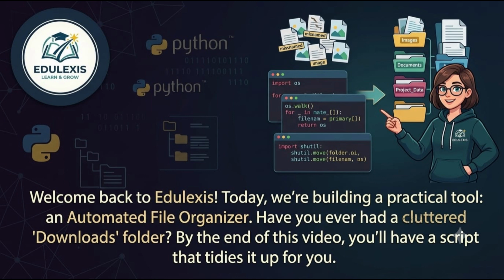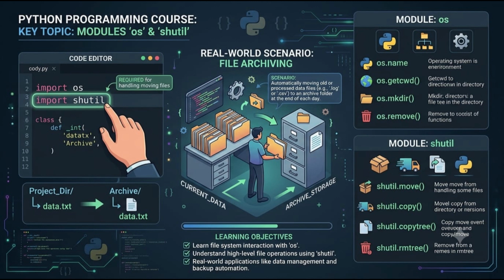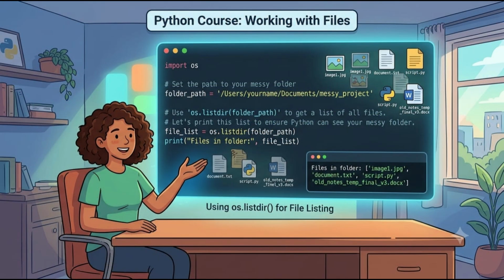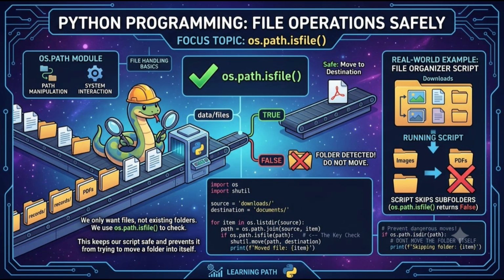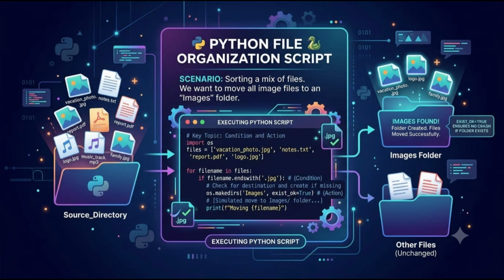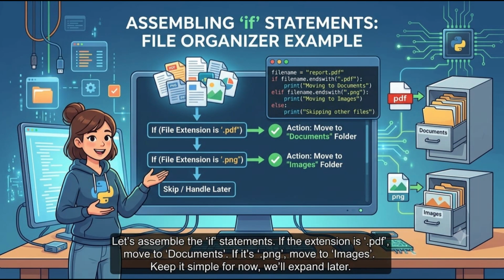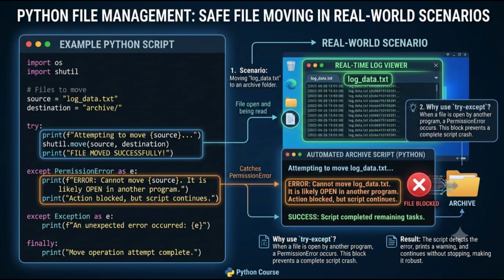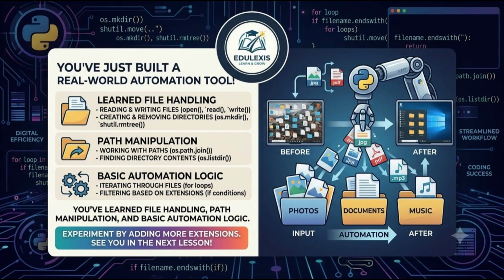Day 37: Build an Automated File Organizer Edulexis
In today's hands-on project, you'll build an Automated File Organizer using Python. This practical automation script scans a folder and automatically moves files into different folders based on their file extensions, making your desktop or downloads folder clean and organized.
🚀 What You'll Learn:
✅ Working with file and folder paths
✅ Reading directory contents using os.listdir()
✅ Creating folders automatically
✅ Moving files using shutil.move()
✅ Automating repetitive tasks with Python
✅ Building a real-world Python automation project
📂 Project:
Automated File Organizer
Organizes files by extension
Creates folders automatically (if needed)
Moves PDFs, Images, Documents, Videos, and more
Beginner-friendly automation project
This project is perfect for anyone interested in Python automation, file management, and real-world Python applications.
🔥 Follow the complete 90 Days Python Programming Course by Edulexis to become confident in Python programming through daily practical lessons and projects.
👍 If you enjoyed this video:
Comment your project output!